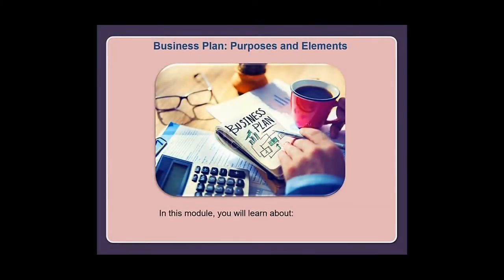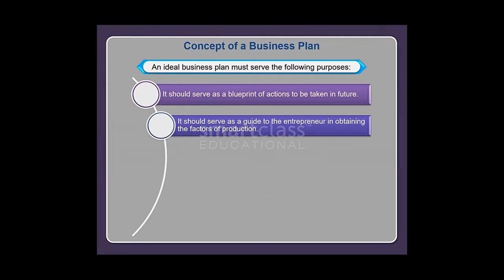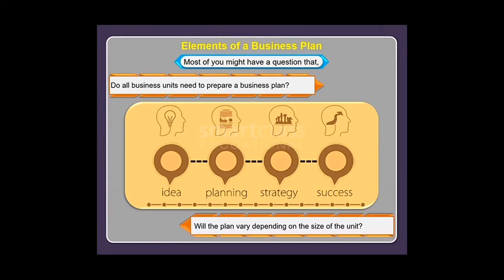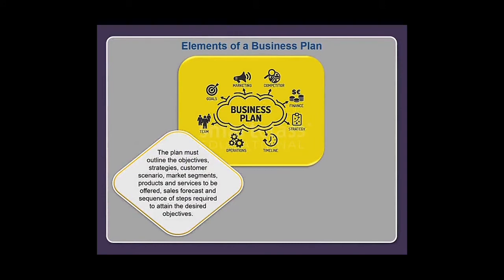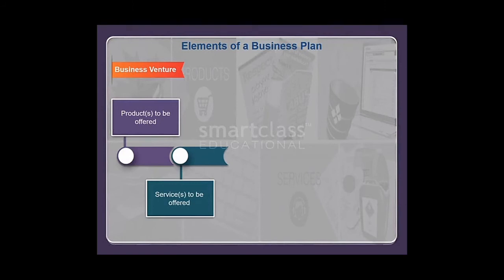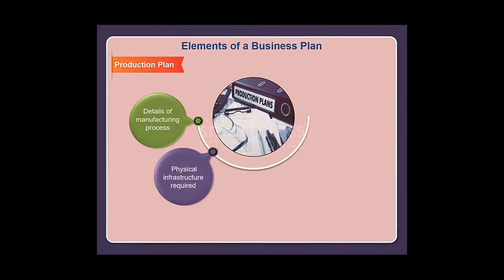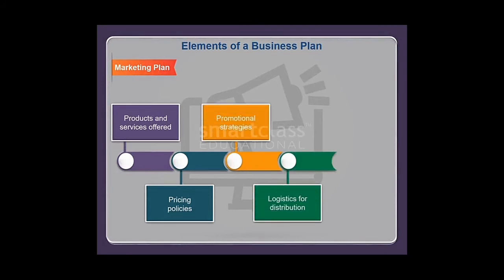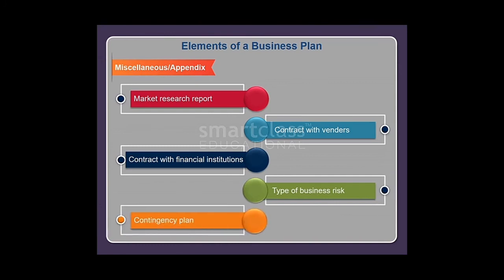Business Plan : Purposes and Elements | Entrepreneurship Class 11 - CBSE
From Team
QualityEdu